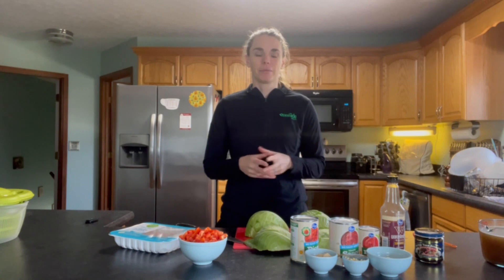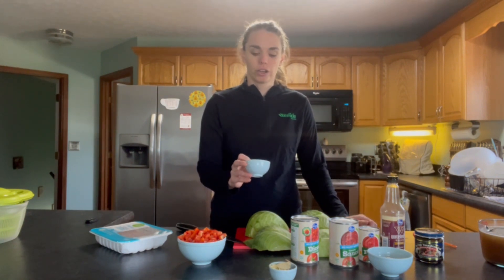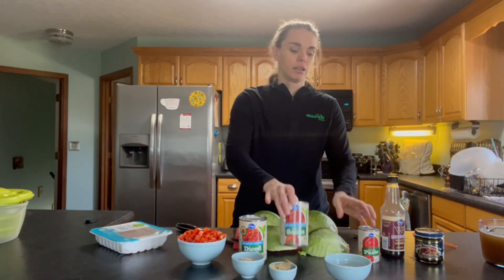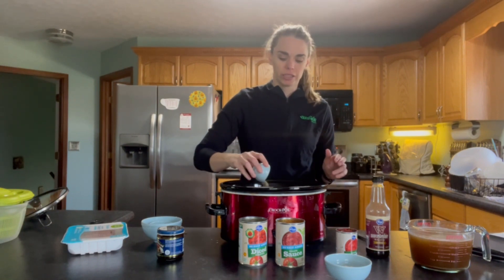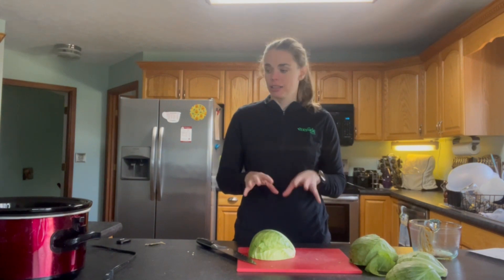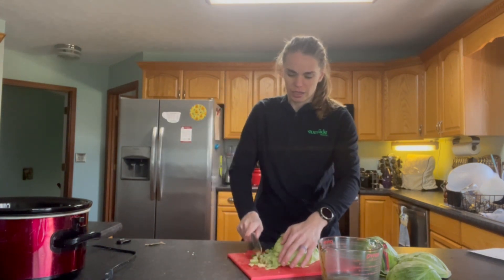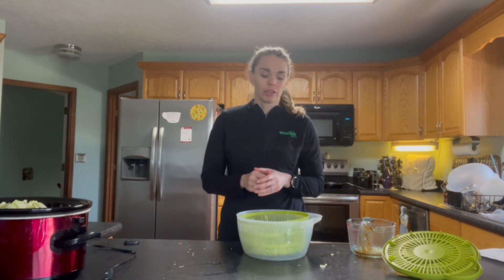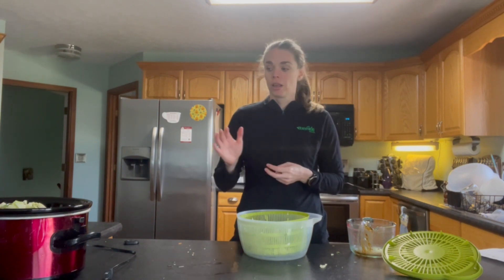Q2 Cooking Demo Slow Cooker Cabbage Roll Soup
Learn how to make a healthier version of a cabbage roll soup recipe with some healthful swaps